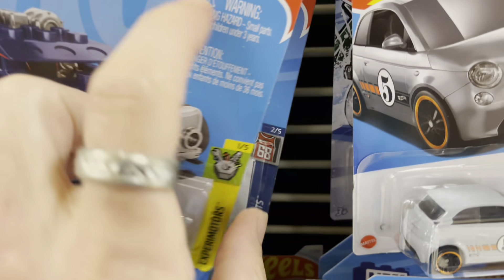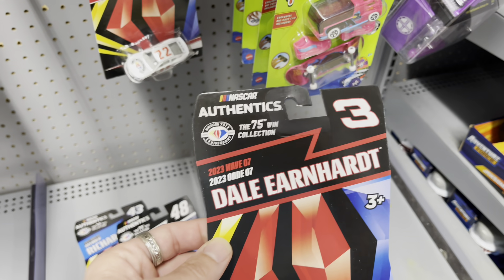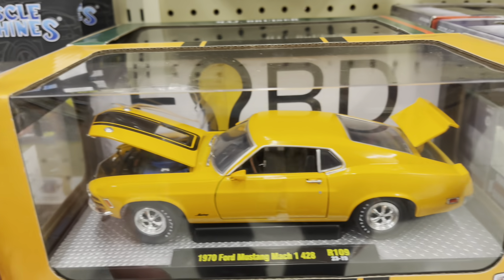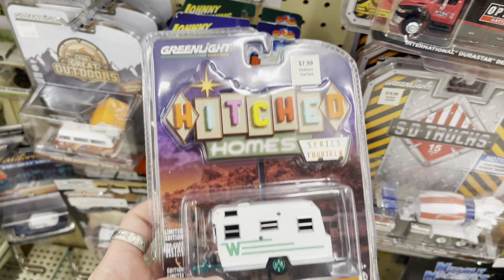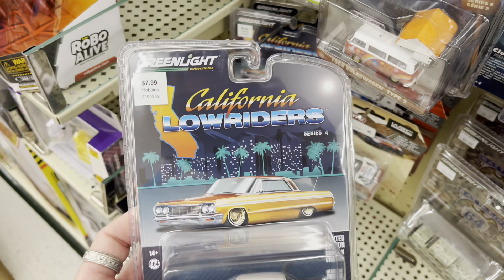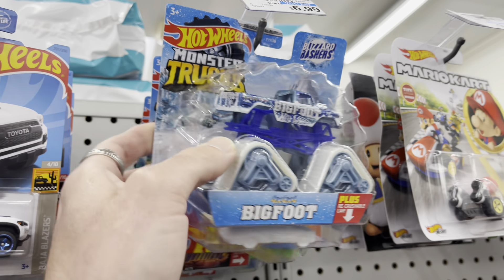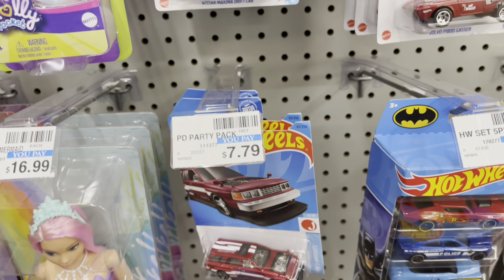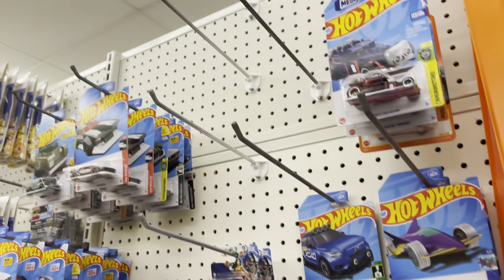DID I MISS EXCLUSIVE COLOR HOT WHEELS FROM THE SHIPPER?! NEW PREMIUMS AT HOBBY LOBBY. DO IT FOR DALE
Check out my listing of “COBRA PALM” TheFLORIDAMan original custom digital artwork print 10x10 on Whatnot:

DOWNLOAD THE WHATNOT COLLECTIBLES
APP TODAY AND GET A FREE $15 TOWARDS ANY LIVE SHOW USING THIS LINK!!!:

Check out @kin92’s profile on Whatnot to see what they’re selling, want, or have in their collection

WANT TO SEND US MAIL?:
TFM
303 E WOOLBRIGHT RD